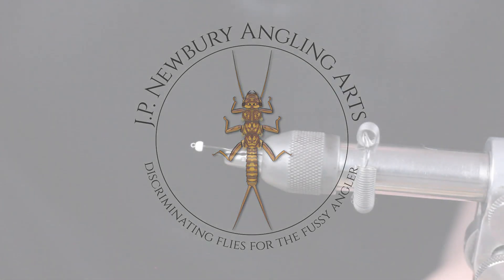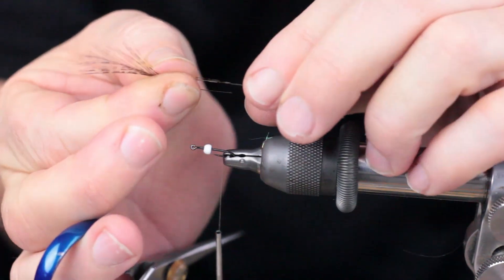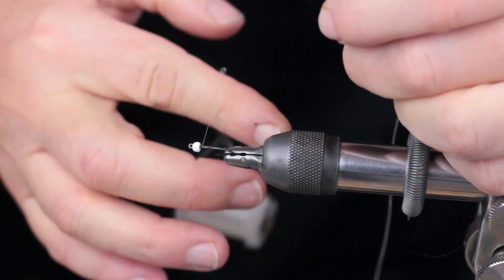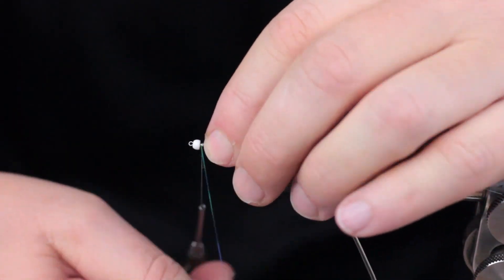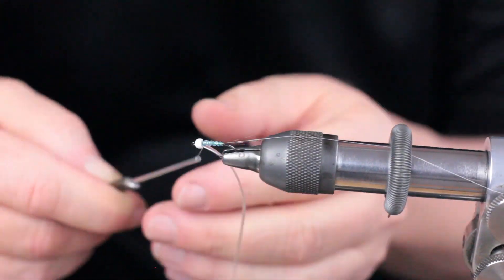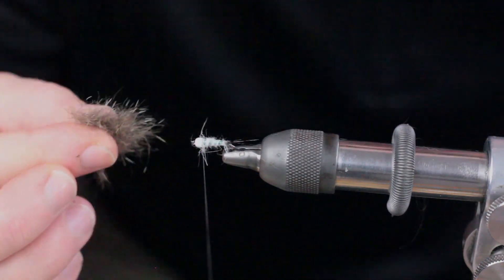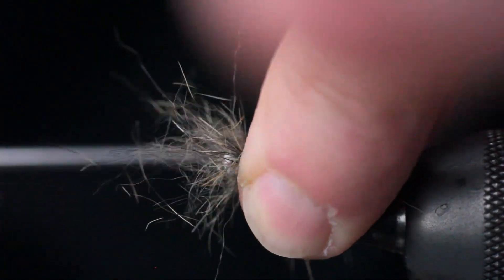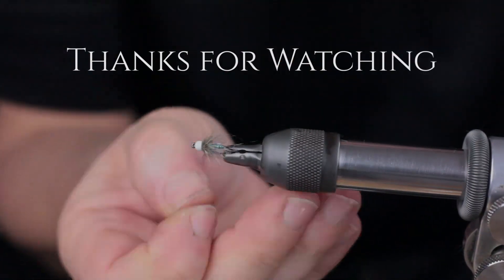John Newbury Tying the White Wabbit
How to tie the White Wabbit change up nymph.